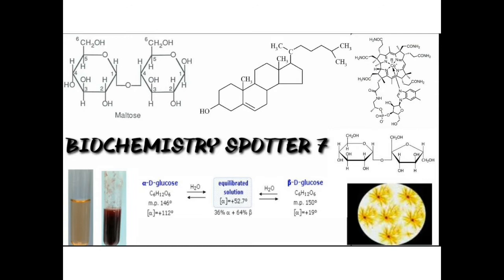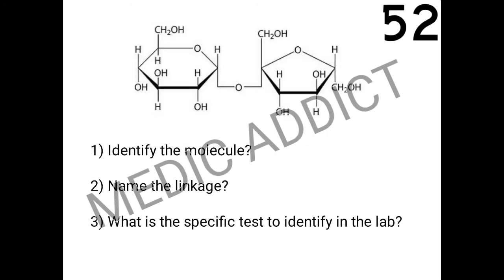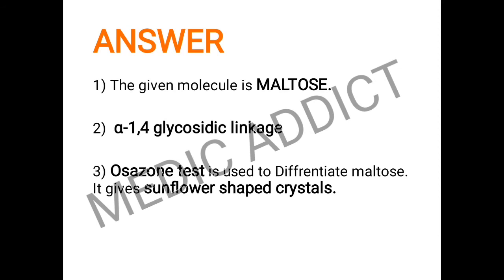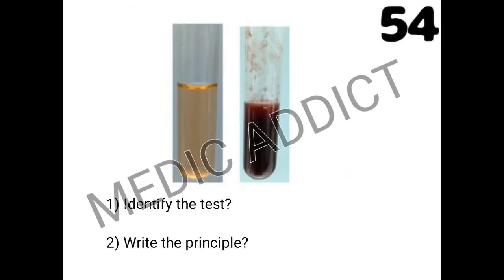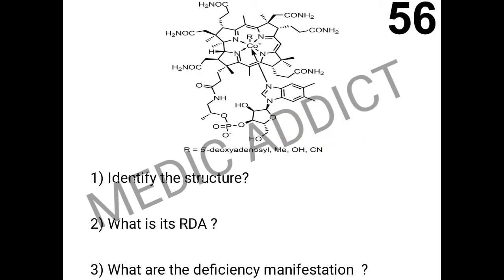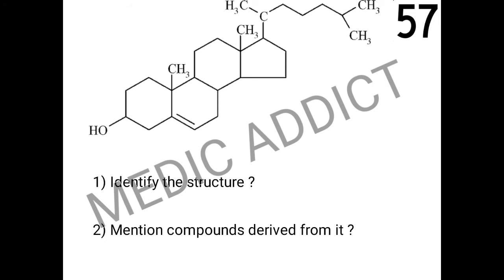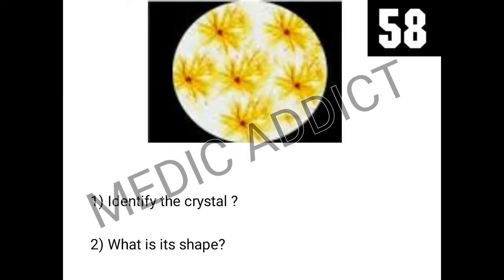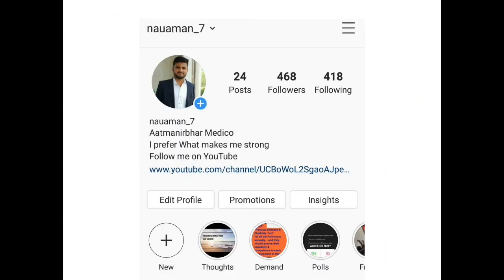BIOCHEMISTRY SPOTTER PART 7 FOR MBBS AND MEDICAL STUDENTS|BIOCHEMISTRY PRACTICAL 1 YEAR /MBBS NEETPG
This video describes the spotters of biochemistry which are important for exams .
This video is helpfull for IMAGE BASED QUESTIONS asked in NEET-PG.

We are planning to upload further videos on spotters. Any query regarding this topics do comment .

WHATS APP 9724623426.